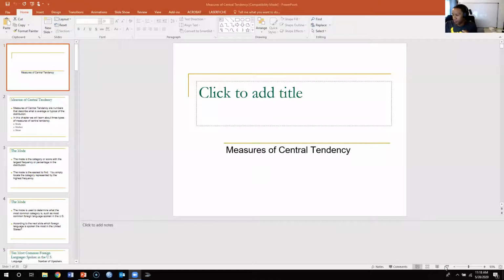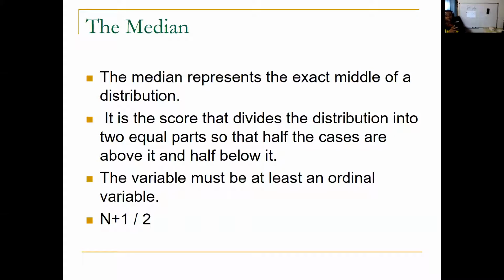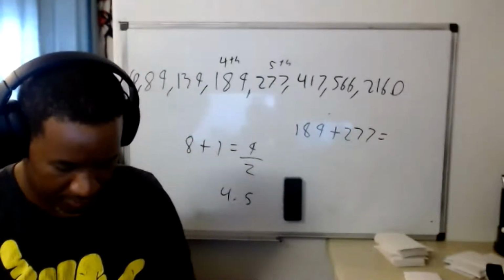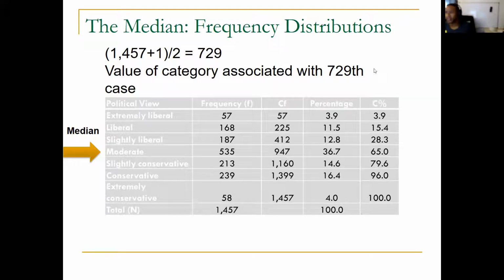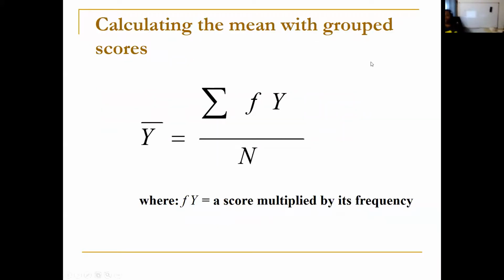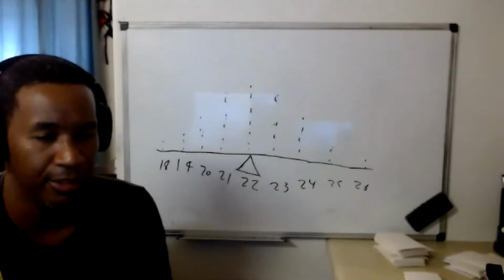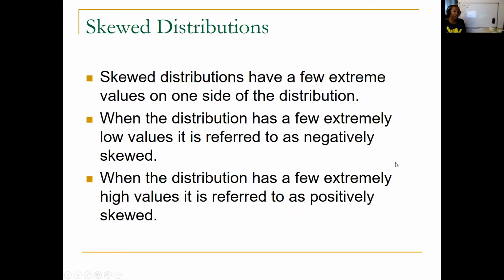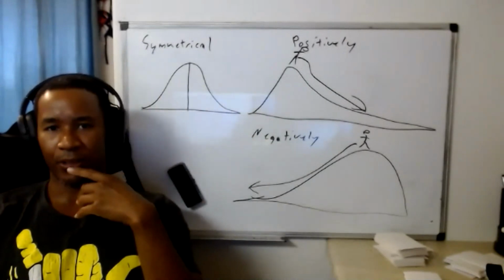Chapter 3 Measures of Central Tendency Lecture